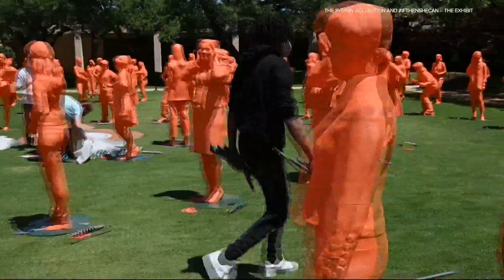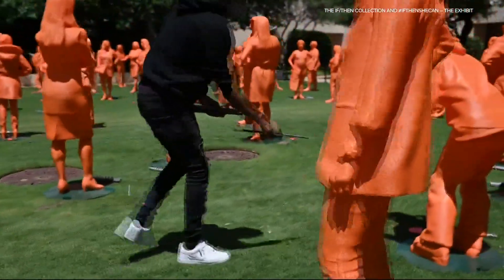Portland Biomedical Engineer featured in Women in STEM statue exhibit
A celebration of women in stem is now on display featuring Portland biomedical engineer and author Arlyne Simon. She’s one of more than 120 female STEM ambassadors from across the country who have now been immortalized as statues.

Simon is a leader in her field. She’s the author of the children’s book series "Abby Invents" and is an ambassador for the IF/Then initiative supported by Lyda Hill Philanthropies. The goal is to activate a culture shift among young girls by inspiring them to pursue STEM careers.

The If/Then exhibit is now open at NorthPark Center in Dallas, Texas. You can check it out online at ifthenexhibit.org. While you are there you can also read more about Arlyne Simon’s story, along with all of the If/Them women in STEM ambassadors.

Find Simon’s book series, ‘Abby Invents,’ at abbyinvents.com and on Amazon.